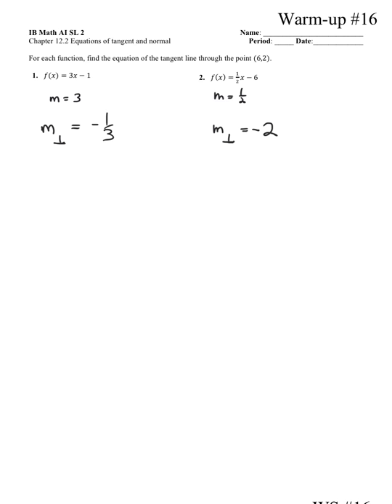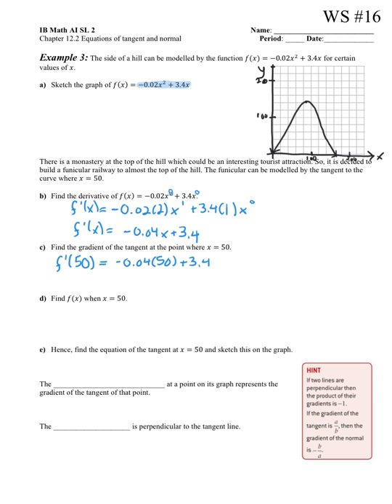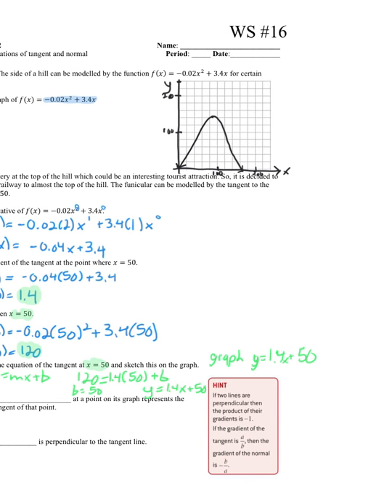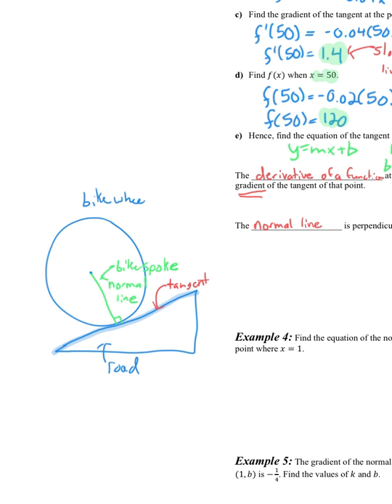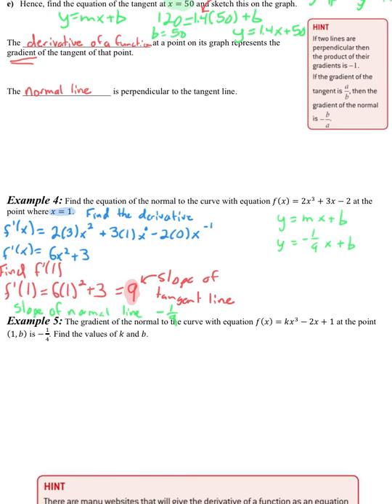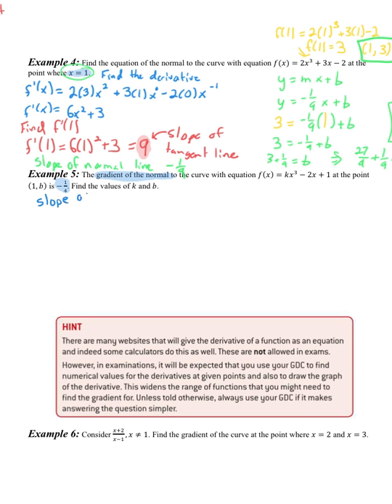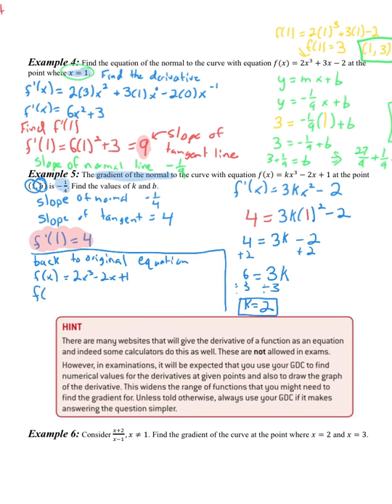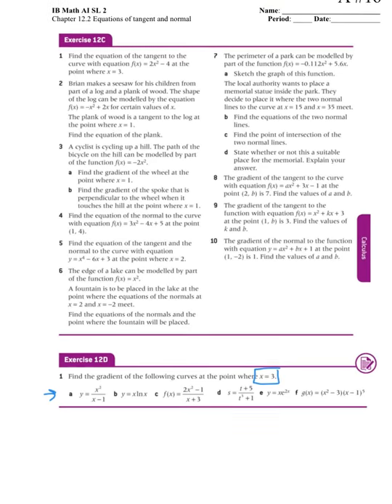IB Math AI S.2 Day 16 Equations of tangent and normal